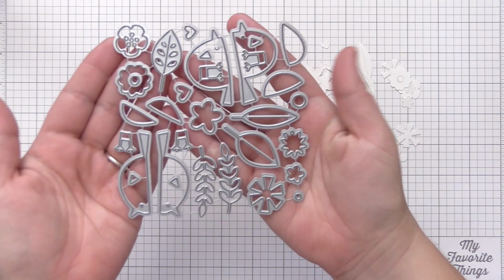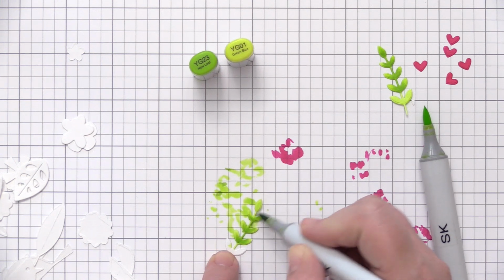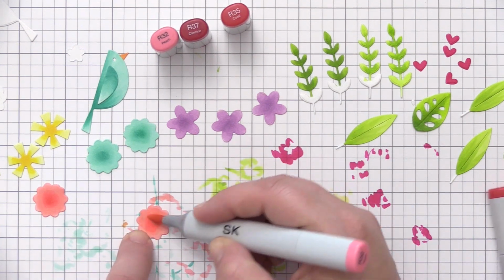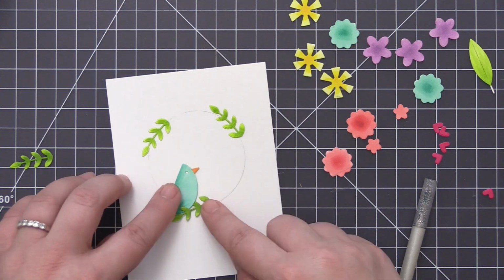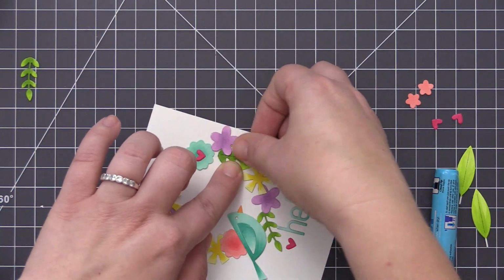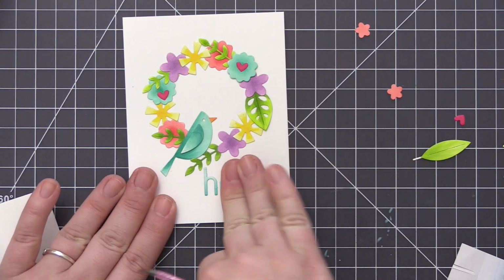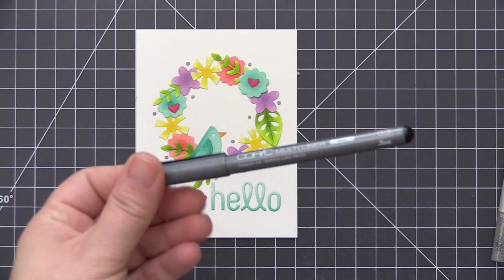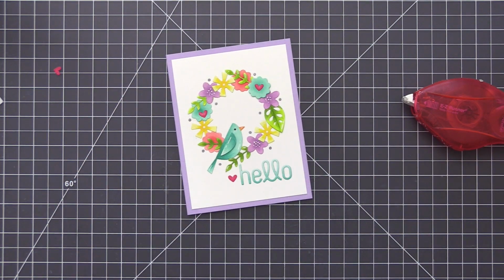How to Create a Floral Wreath Card using the Birds of a Feather Card Kit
Join Stephanie in today's video to see how she creates a floral wreath card using the Birds of a Feather card kit.

The Birds of a Feather card kit will be available on June 26th at 9pm EDT

Winner will be announced in the next episode of MFTv.

Last week's MFTv winner (6/18/18):  Barb Burton